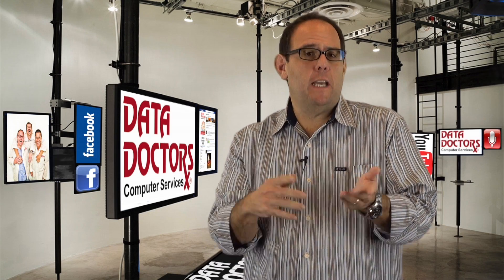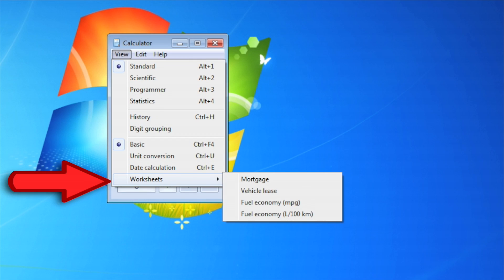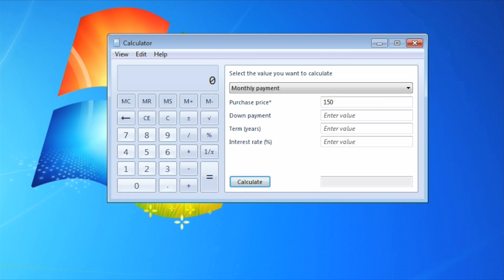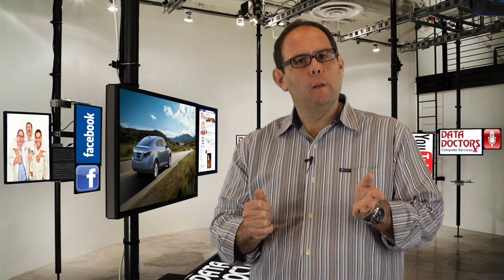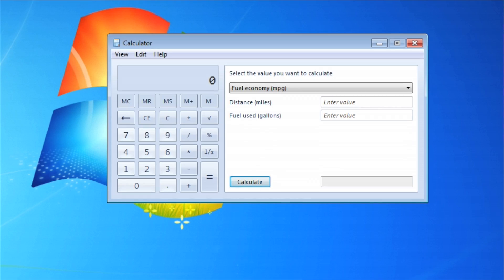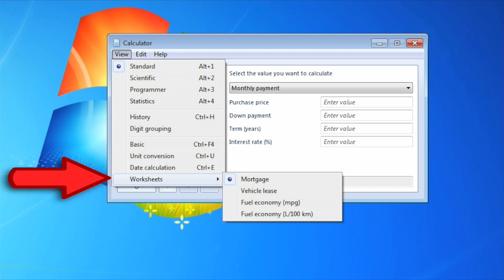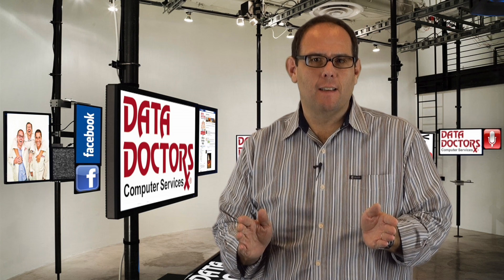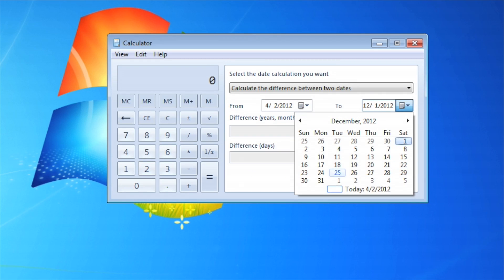Data Doctors Tech Tip | Do The Math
Sometimes you need to calculate something beyond 1+1. You need to figure out a mortgage payment or the interest on something. Instead of searching the web for a specialty calculator, did you know your Windows 7 calculator can do it for you?